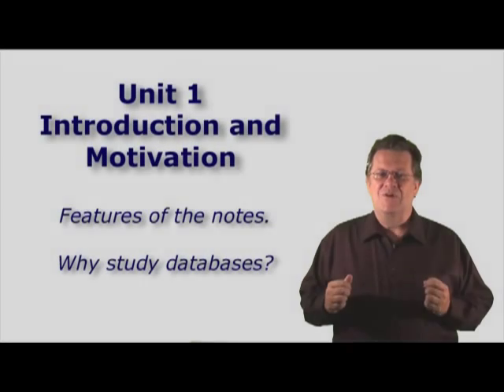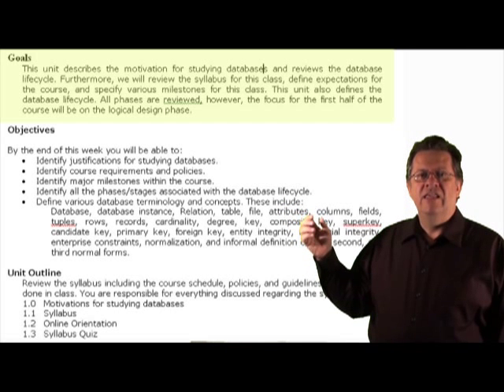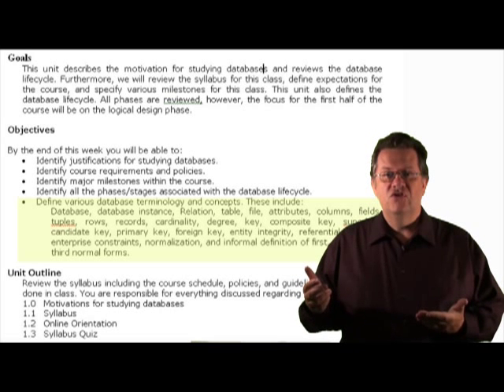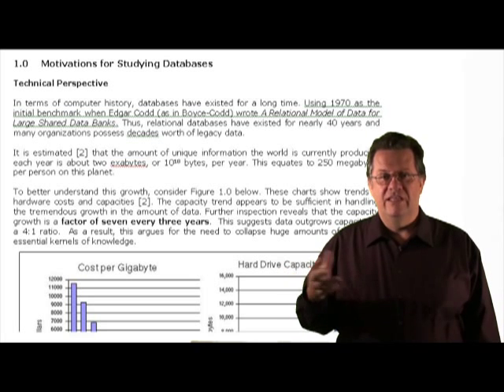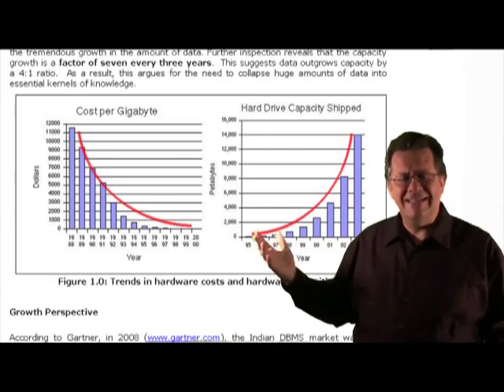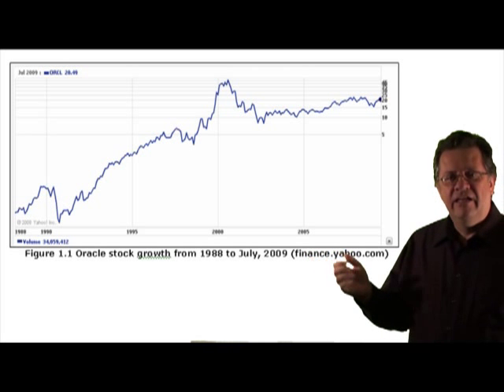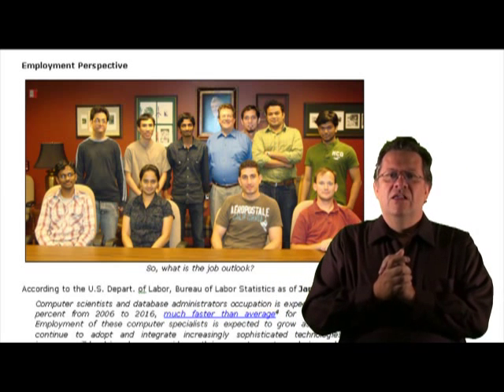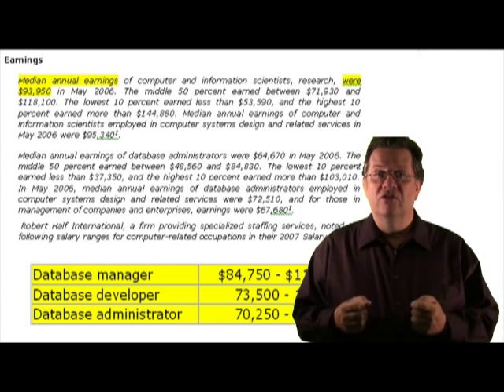UHCL 04a Graduate Database Course - Introduction and Motivation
This video corresponds to the unit 1 notes. It describes the features of the notes and several reasons for studying databases.